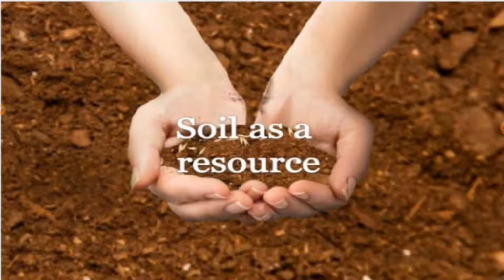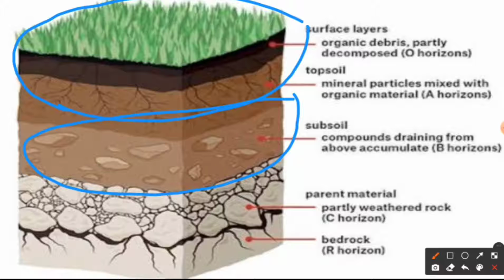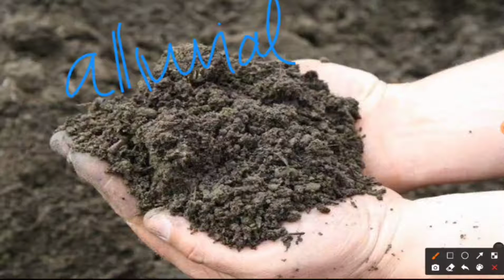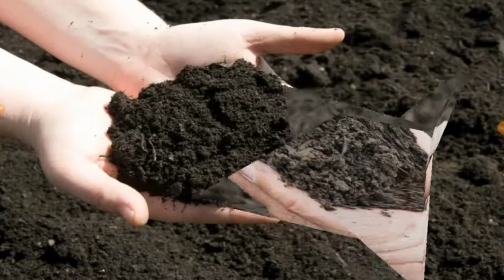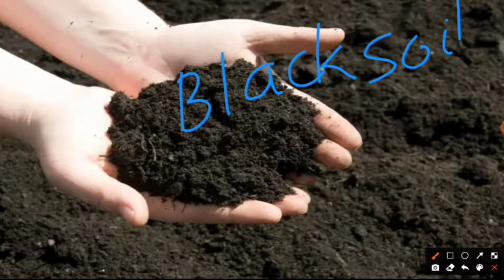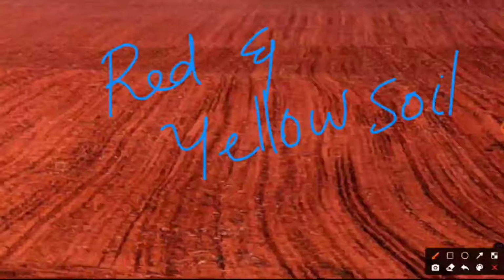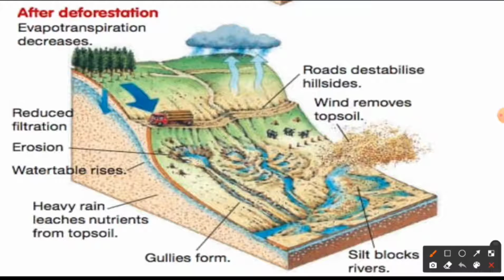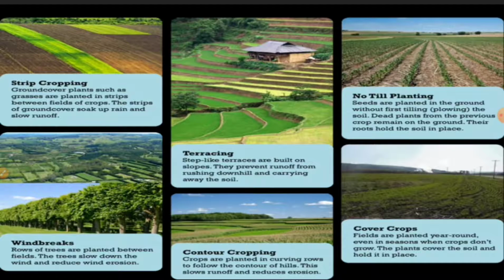GEOGRAPHY CHAPTER 1 RESOURCES AND DEVELOPMENT PART-4